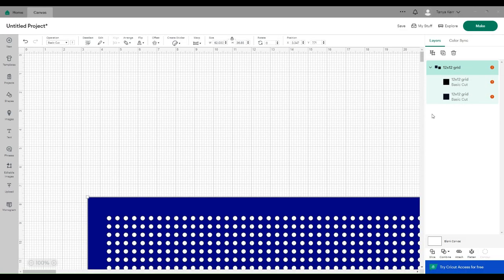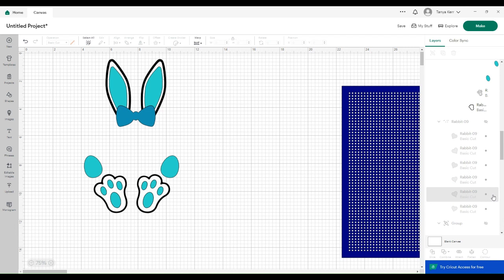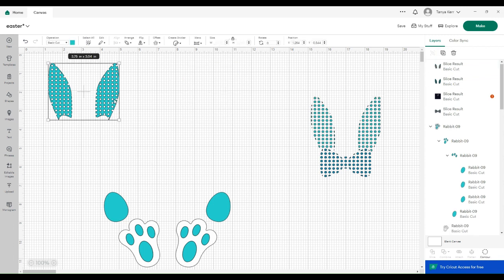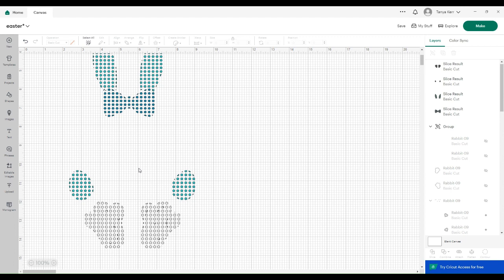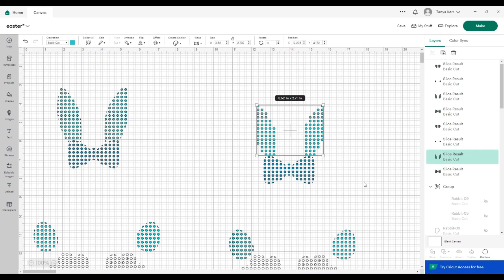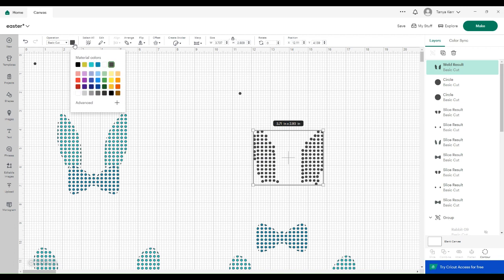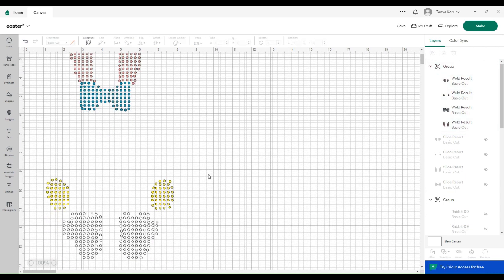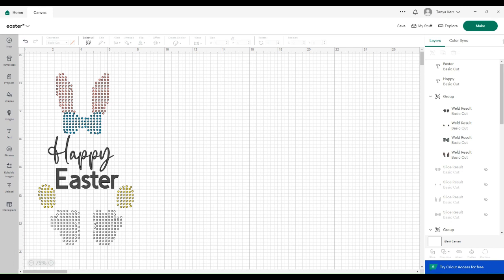Make Rhinestone Bunny right in Cricut Design Space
Hers's how to convert a bunny svg to a rhinestone template right in Cricut design space. All the steps you need.